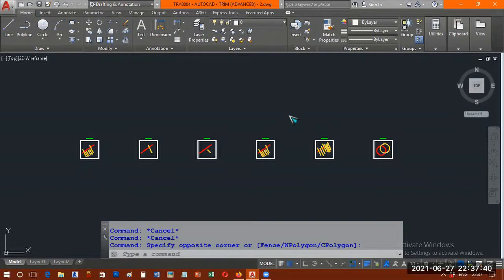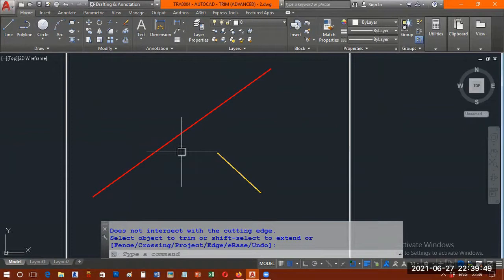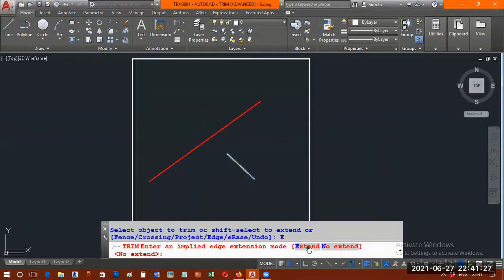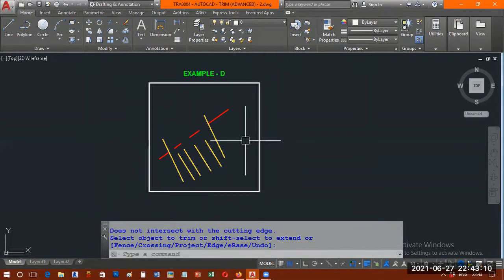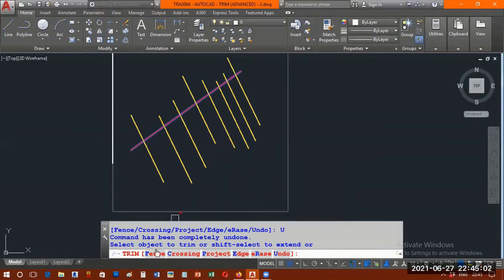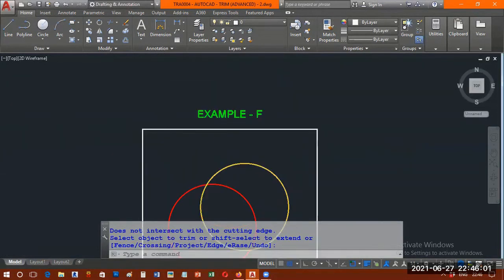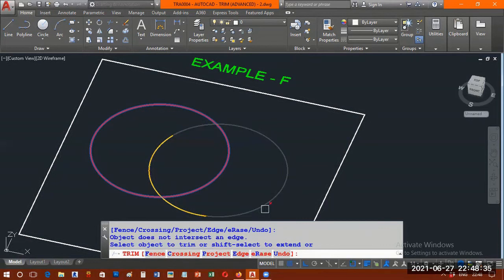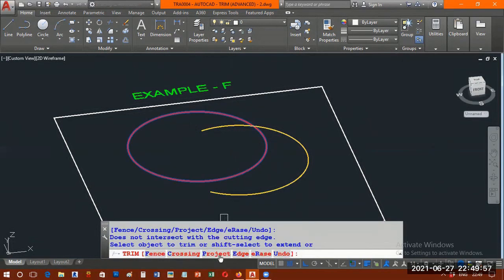AutoCAD TRIM ADVANCED SAI CADD KENGERI